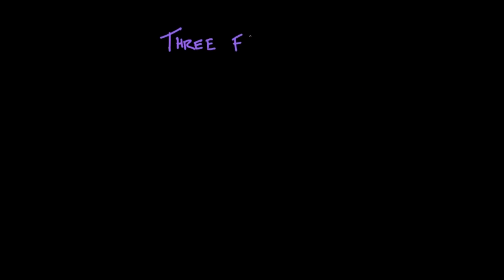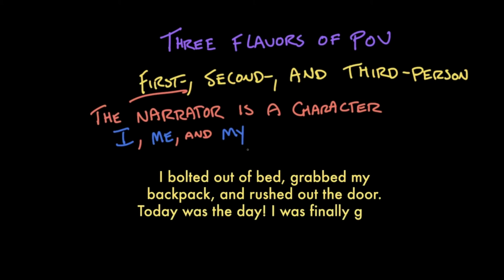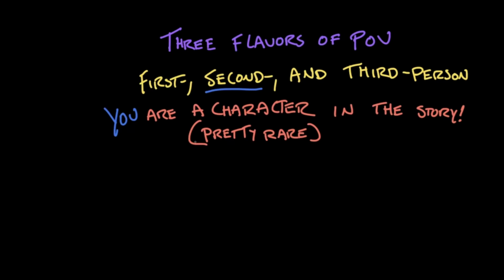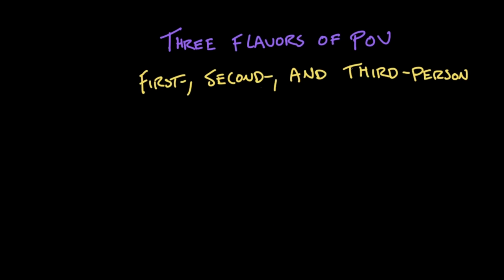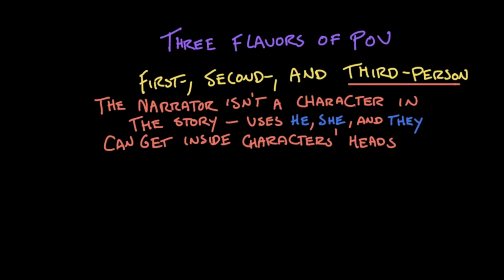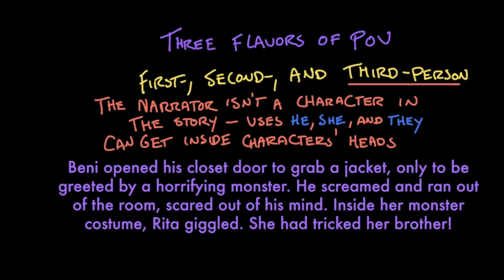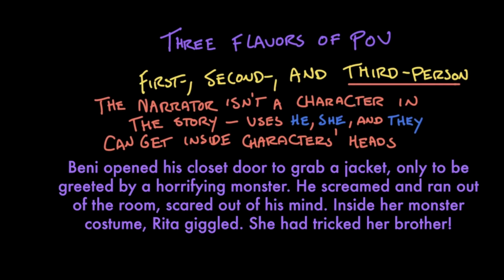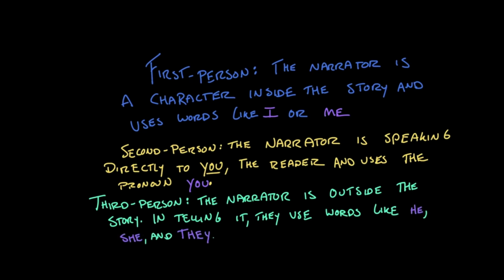what is the definition for the first second third person point of view (POV)